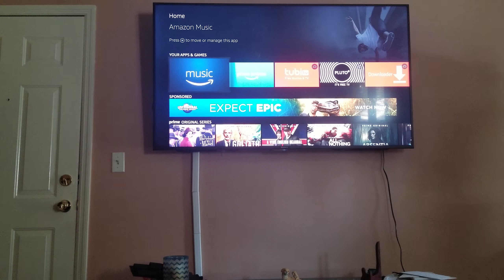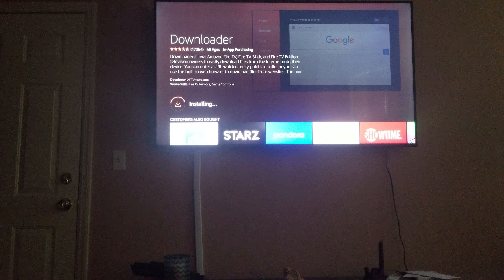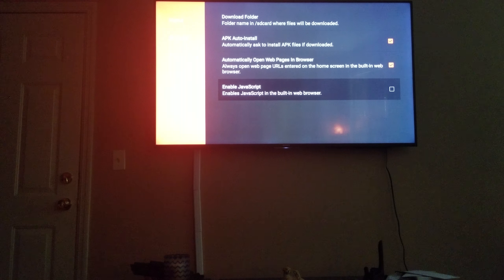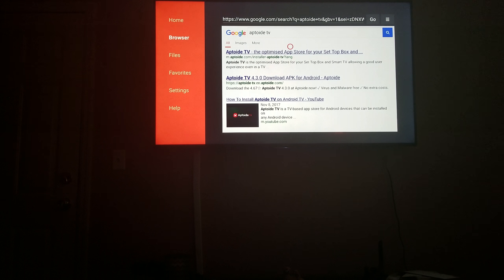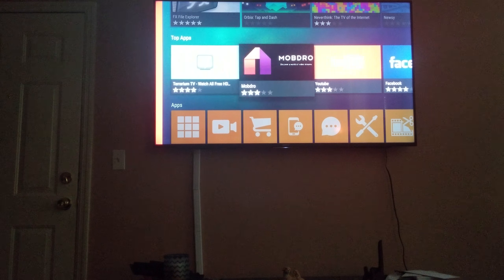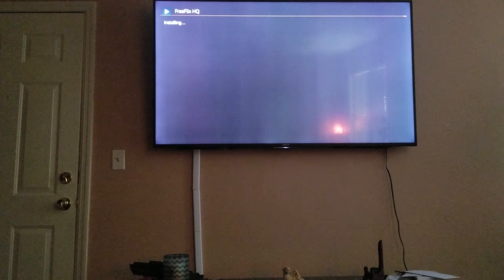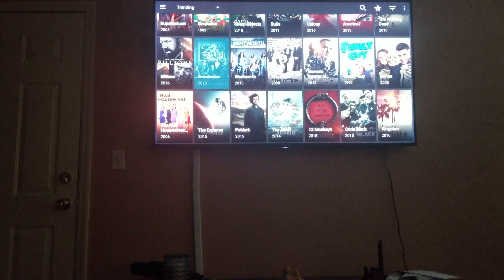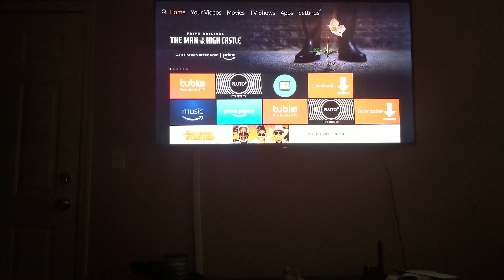Sideload firestick under 10min(Aptoide Tv)